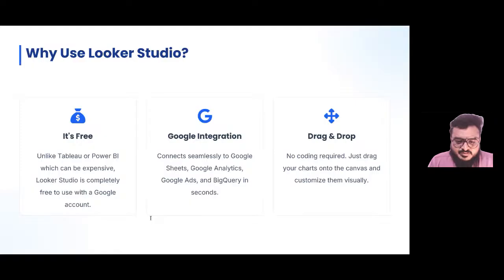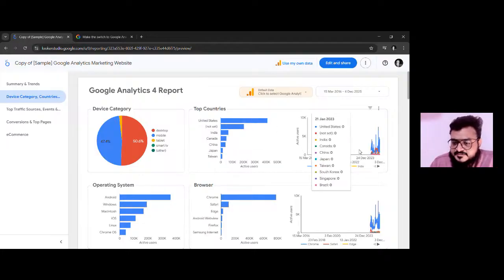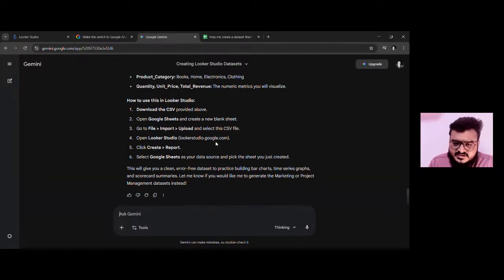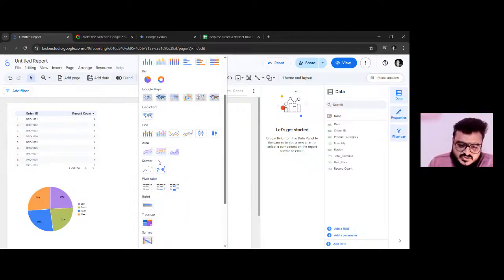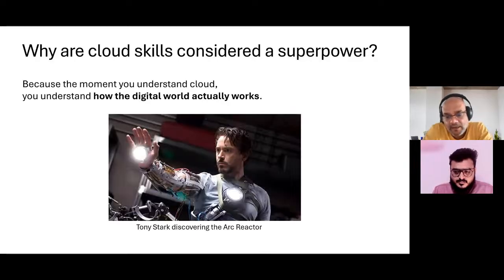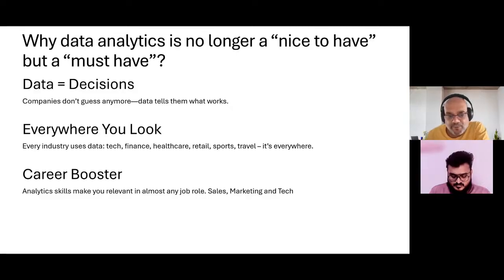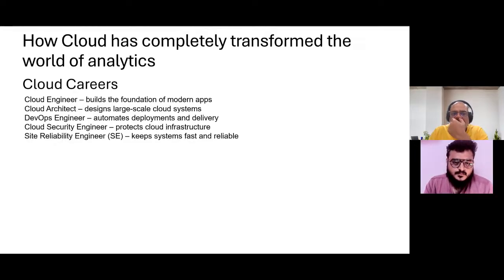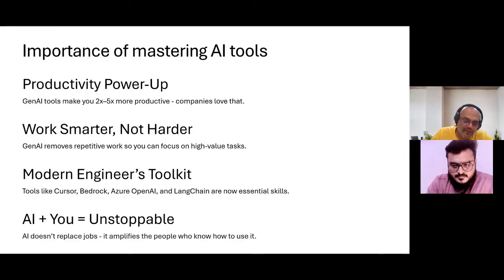Day 5 - Afternoon Session - Cloud and Data Analytics Program by Coyolia Technologies